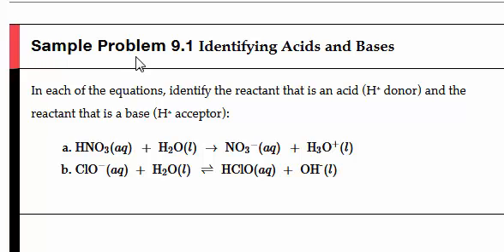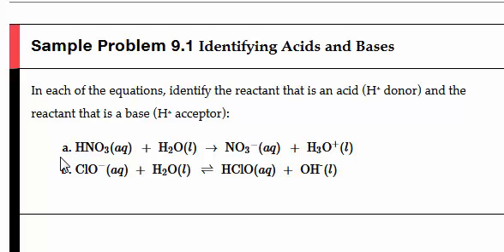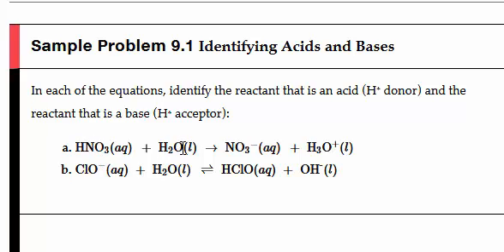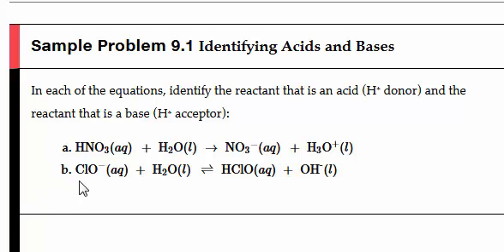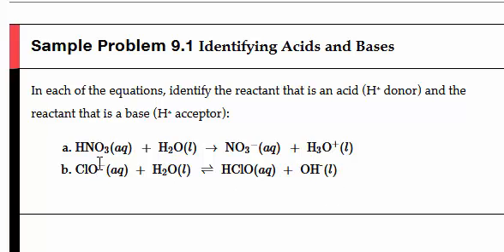CHM 129 189 Identifying Proton Donors and Acceptors